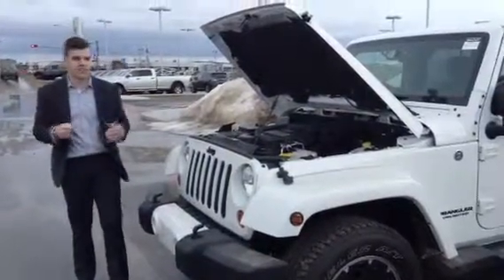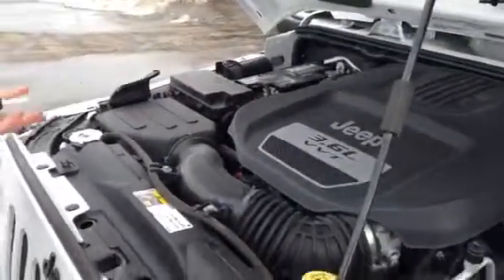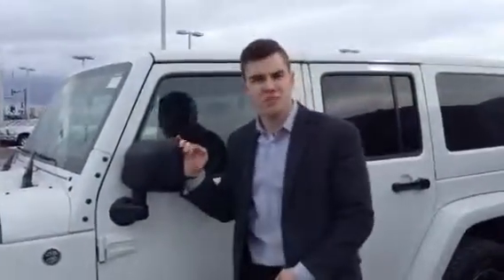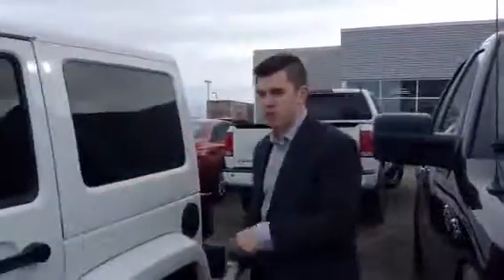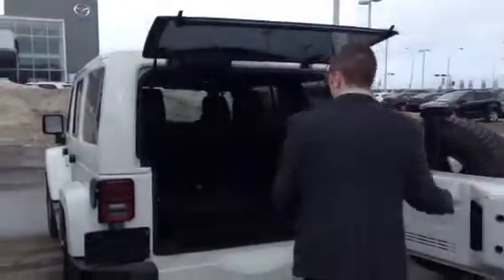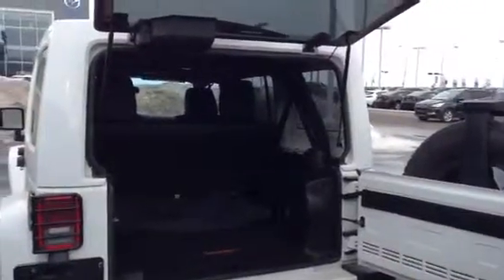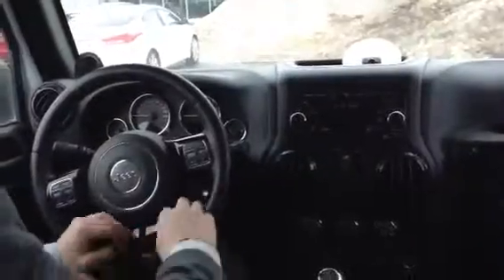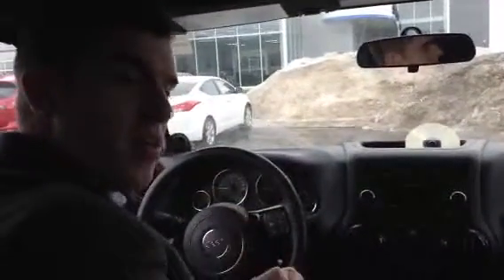Your Jeep Robert!